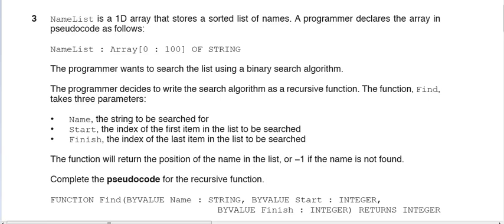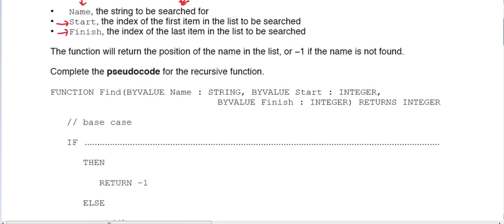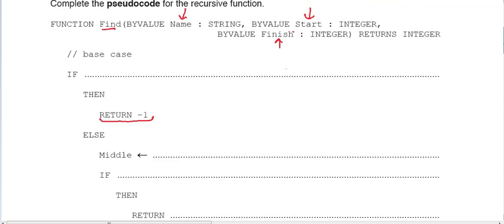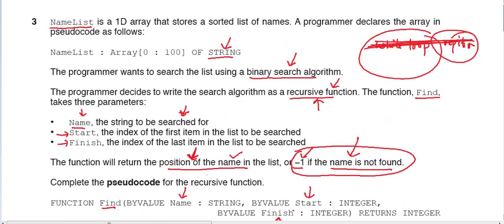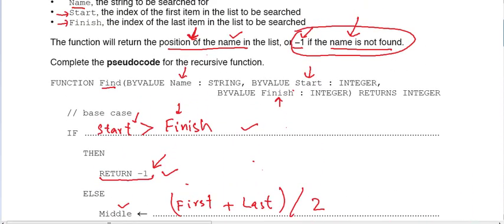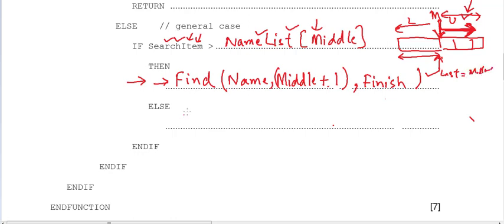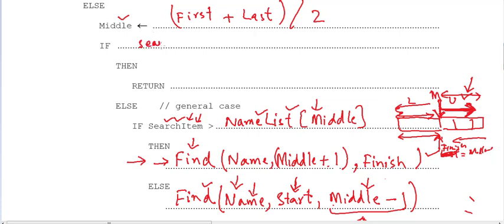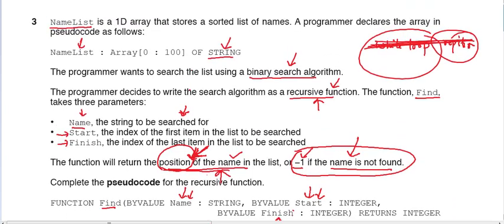Binary Search Algorithm using Recursion PPQ